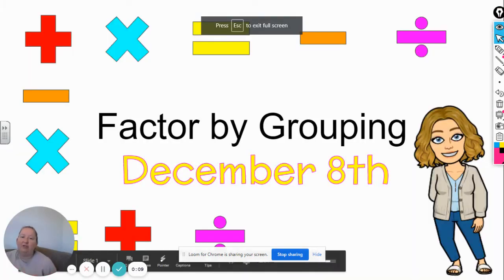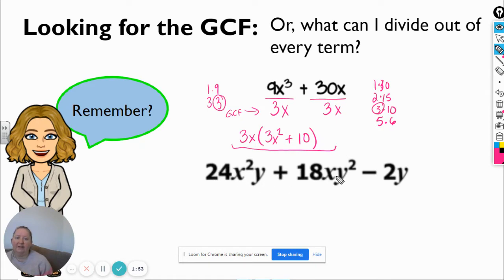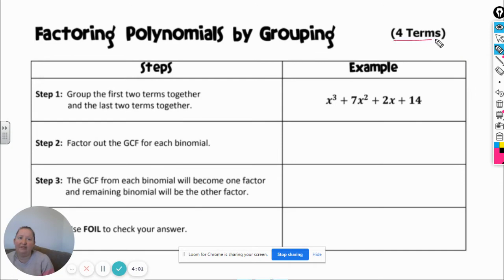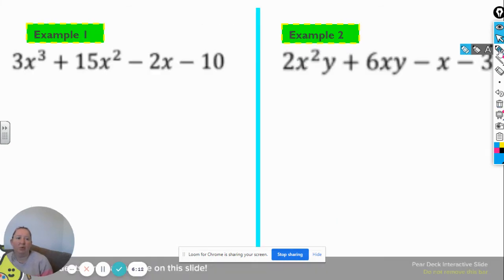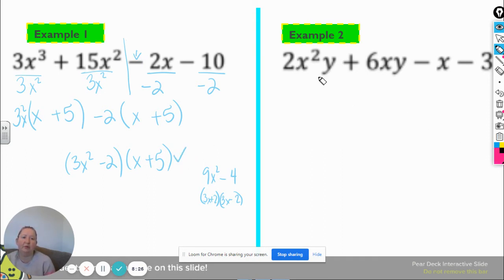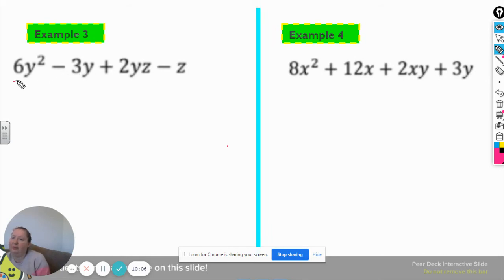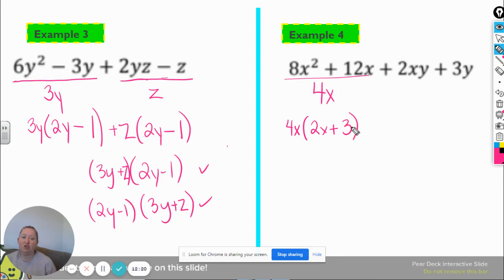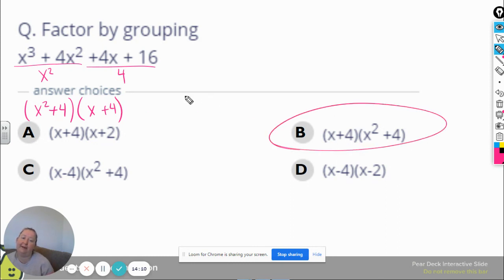Factor by Grouping